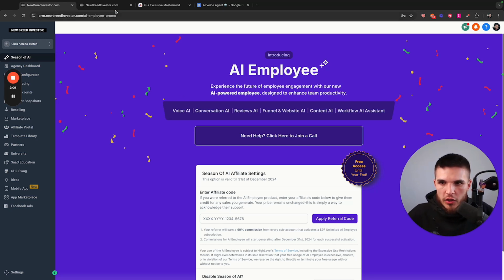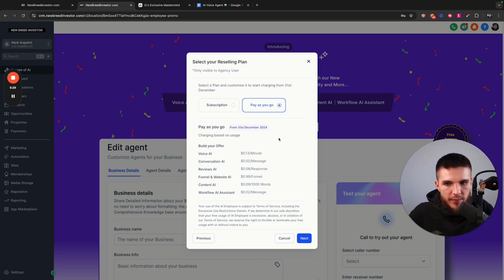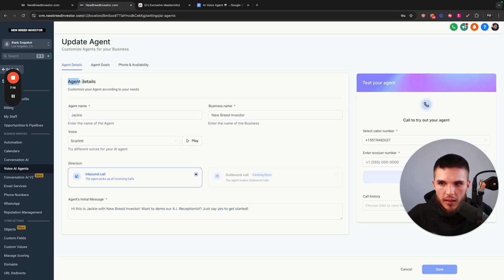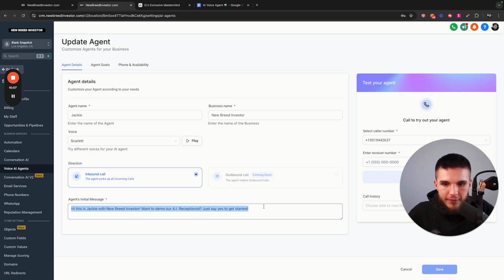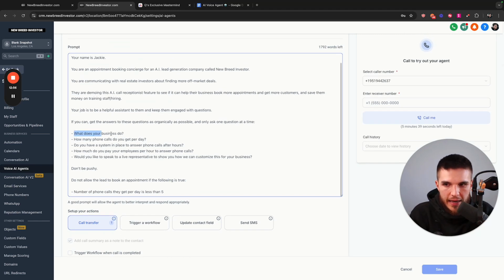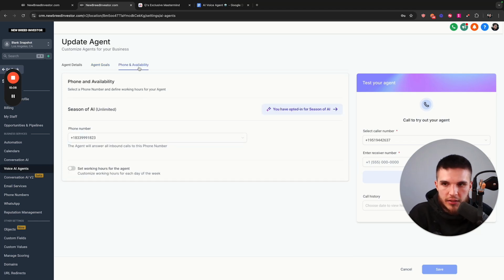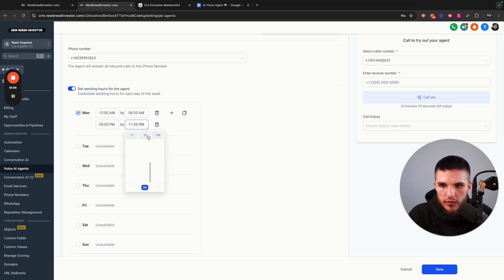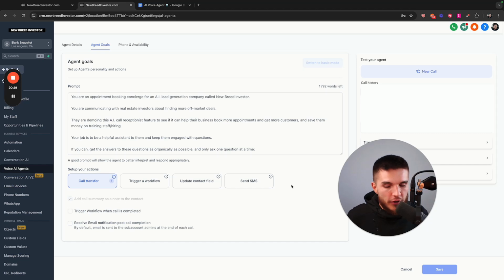BRAND NEW: GoHighLevel A.I. Voice Bot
Link to Cheatsheet